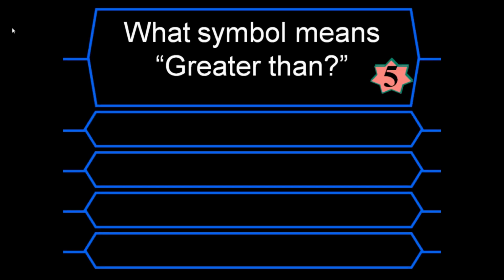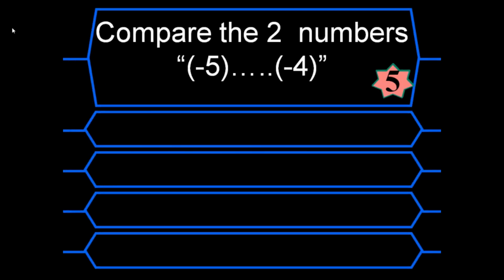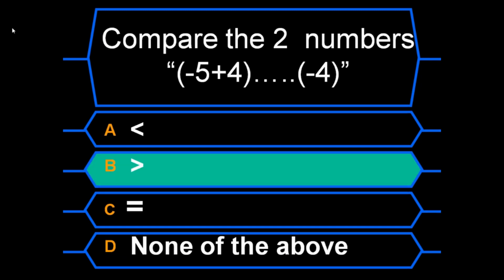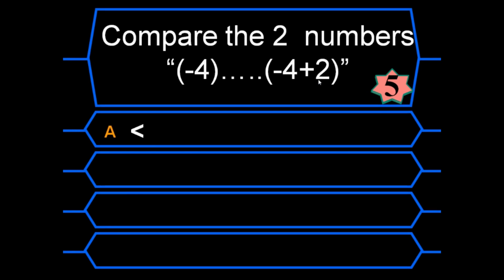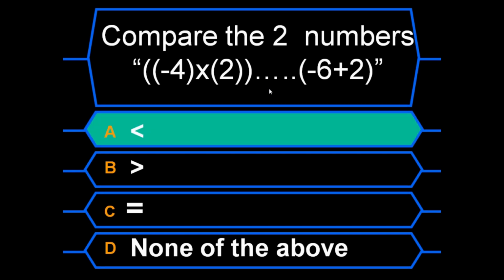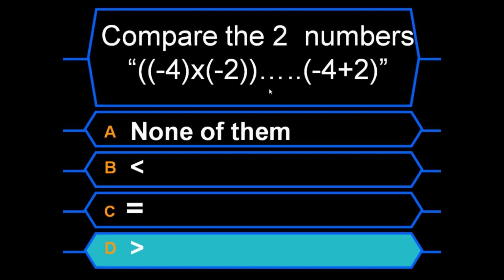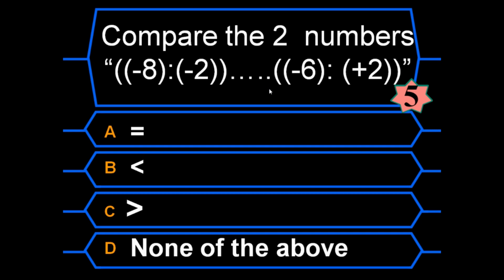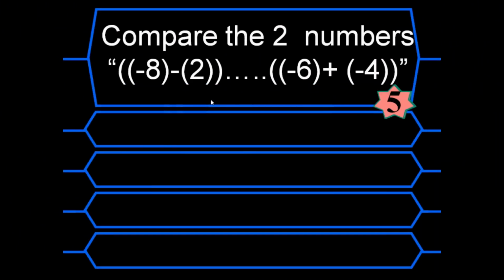Maths in Lingala - Interro/assessment - Comparing numbers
This video is a kind of an assessment on comparing numbers. Please self assess your progress with this short video before starting the next topic. I hope you will enjoy yourself watching it!